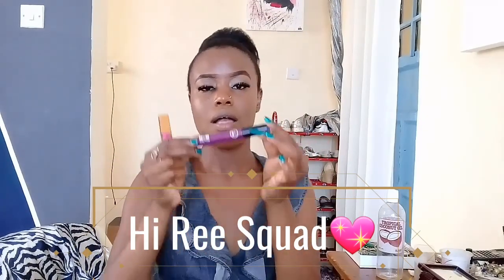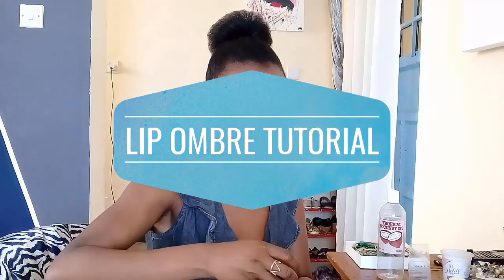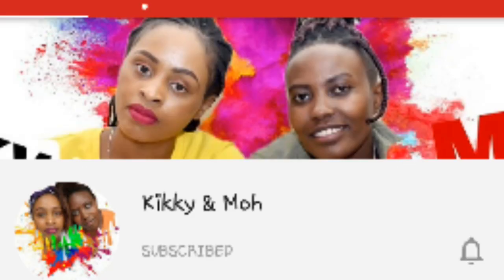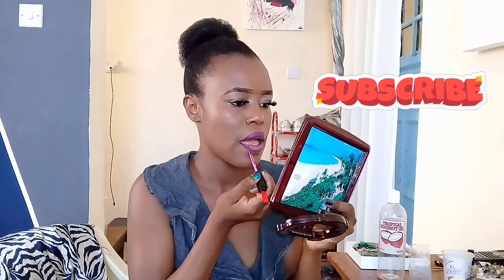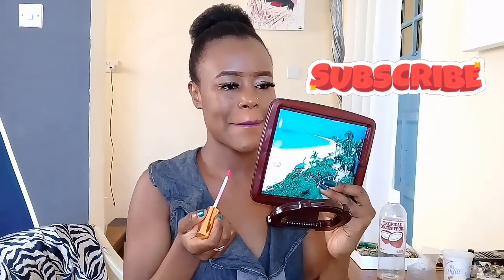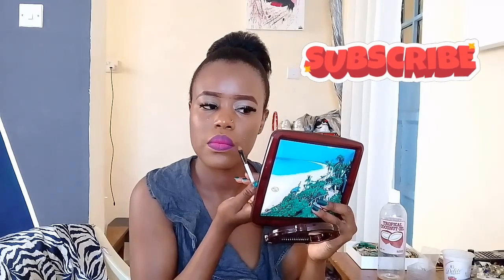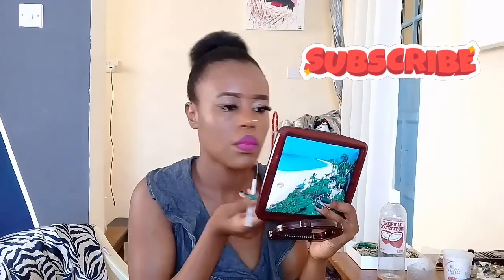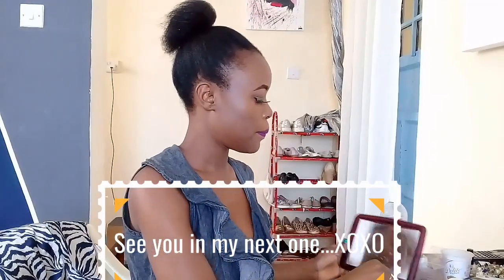PURPLE OMBRE LIPS! OMBRE LIPSTICK TUTORIAL FT HUDDAH COSMETICS - (FUN AND EASY) KENYAN YOUTUBER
Hey Ree Squad,
I Am back with another video which is an OMBRE LIPSTICK TUTORIAL as requested by a few of you.. One of the LIPSTICKS I used was from Huddah COSMETICS which is the pink one in the shade SAINT..The other lipstick which is a purple one..I cant remember the name and the writings have faded away..I am so sorry for that but you can always use a purple shade from any brand you like, so long as it gets the job done.This look is super fast and easy to create,hope you guys enjoy it.

●●●Nothing I talk about, write or share here should be considered professional advice or recommendations of action. This channel is intended for educational and entertainment purposes only. All content contained within is all just my own opinion and experience. Consult a professional for questions you may have.●●●

XOXO...